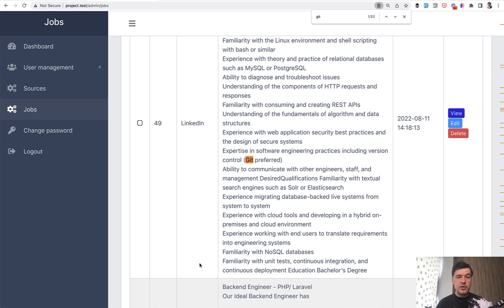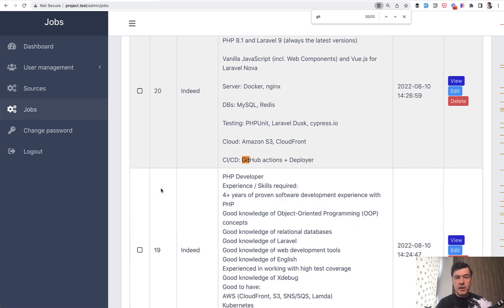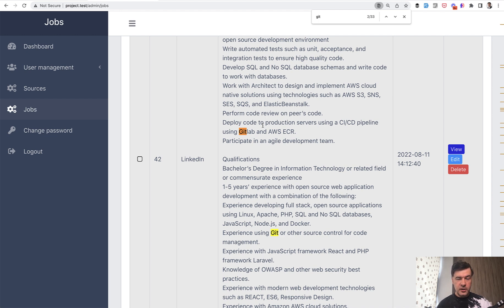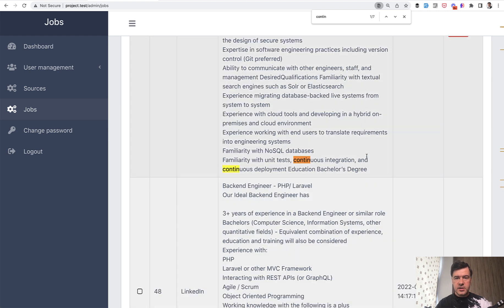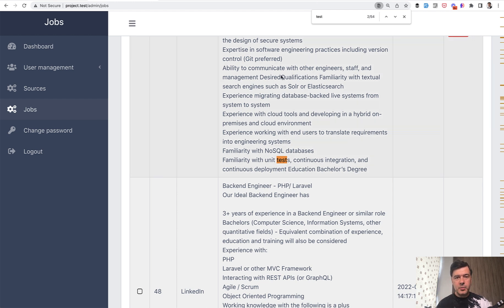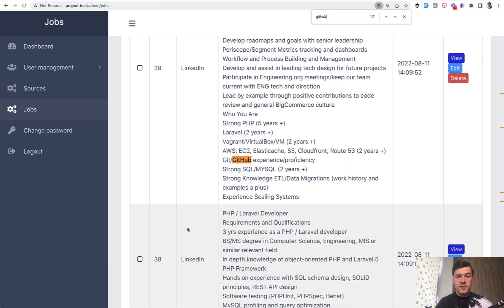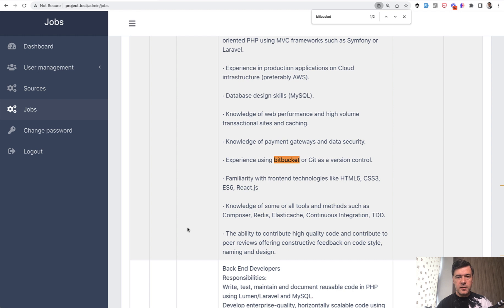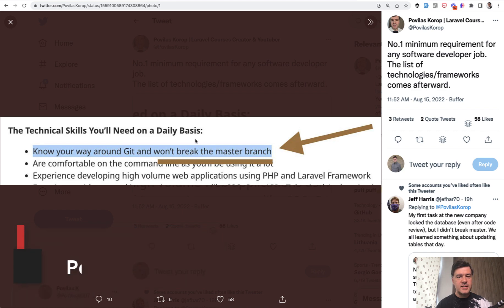Laravel Job Requirements. 2/5: Git, CI/CD, Automated Testing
The second video of the series, analyzing job descriptions for senior Laravel positions. Today we have multiple but related topics: source control, unit tests, continuous integration and delivery.